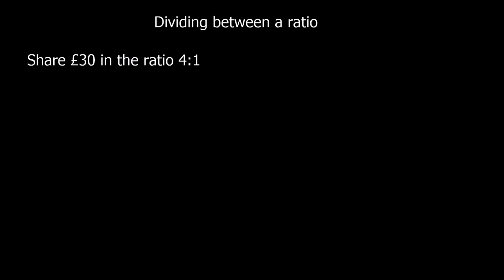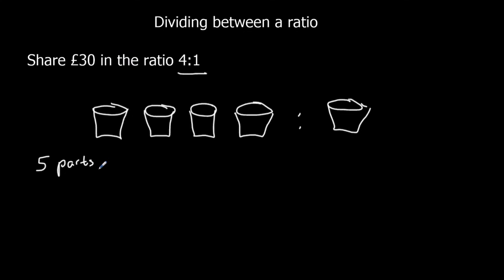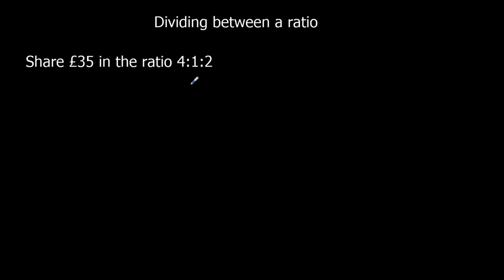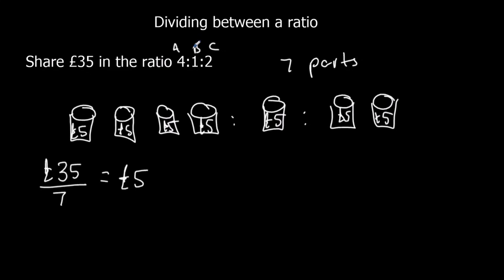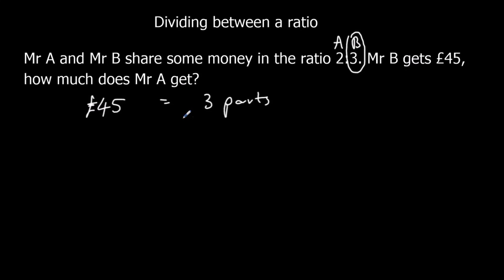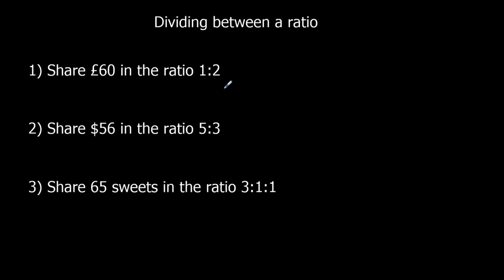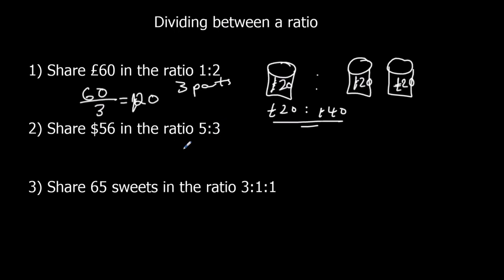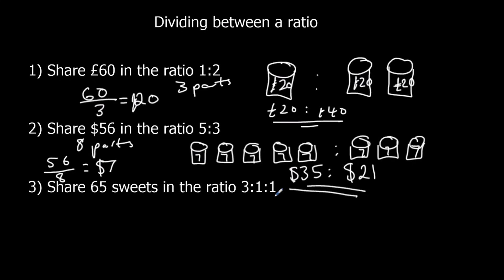Sharing between a ratio